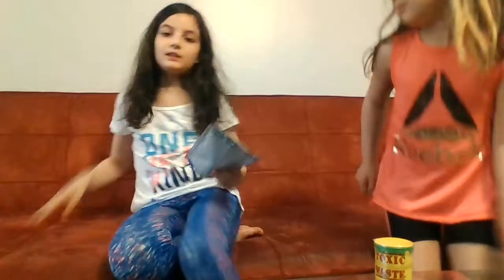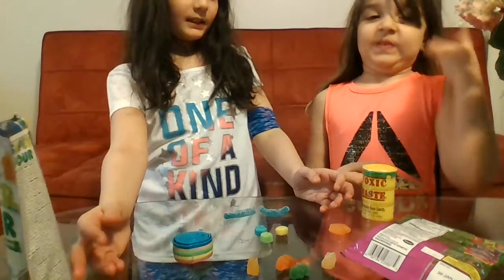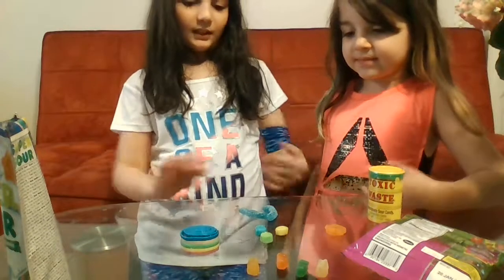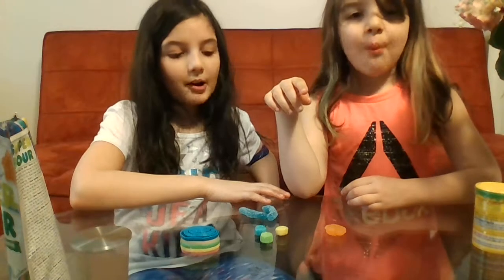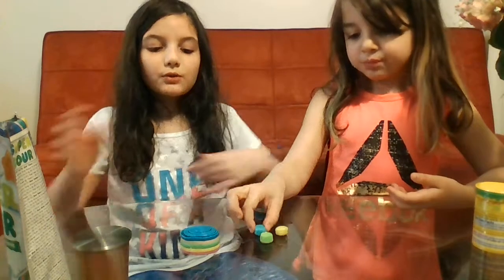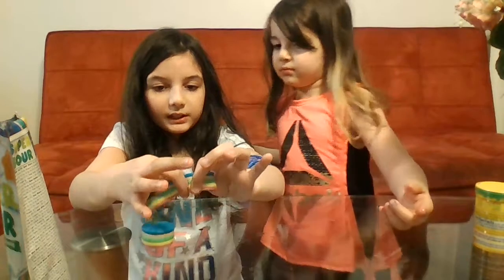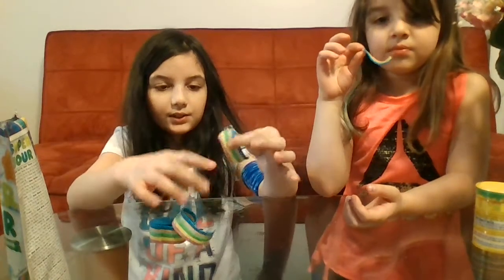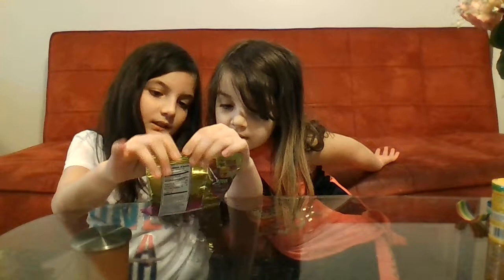sour candy challenge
2.have post notifications on
3.like this video
4.comment "gimme candy :3"

check out

max'sfancymonsters

ms.beanieboo

stormitwinit

thx and goodbye humans!!

Like this video because it is a big help to my channel and I love all of the support!!